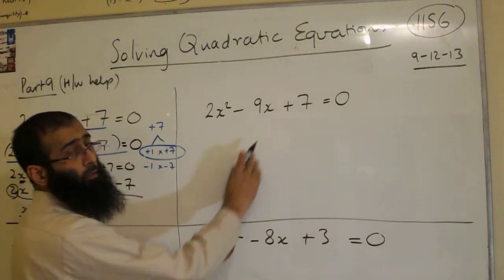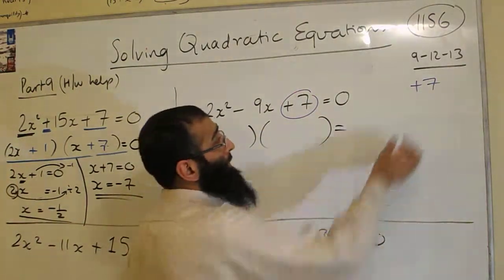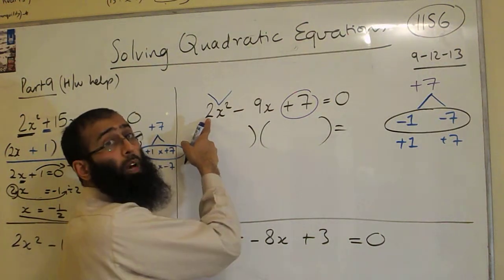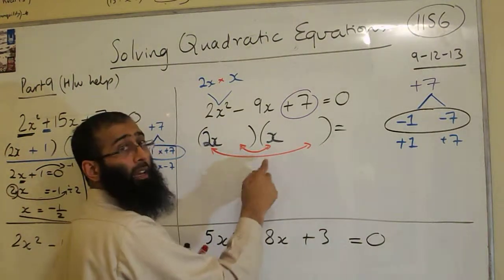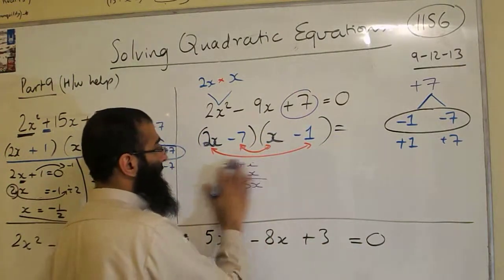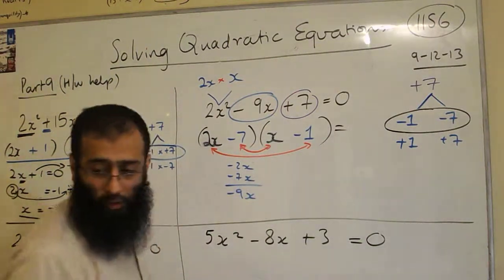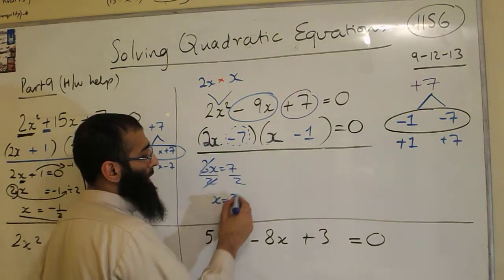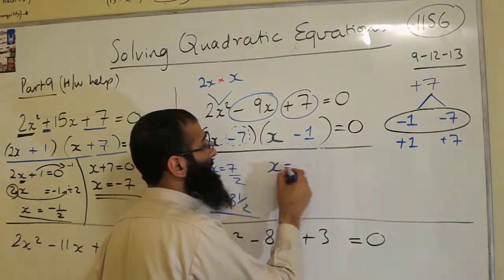Solving Quadratic Eqns Trick HW 2 for my class 11S6